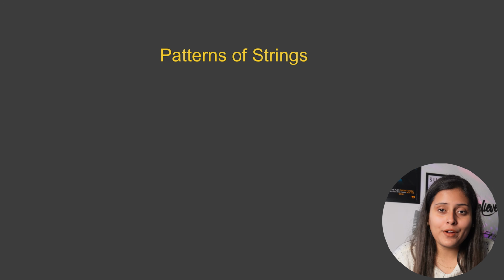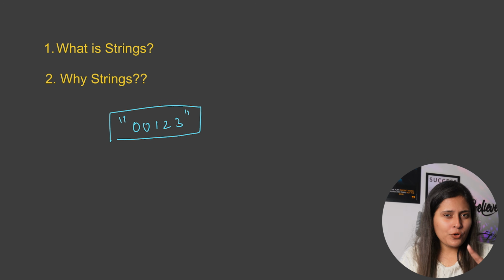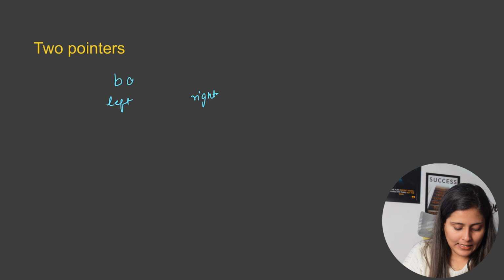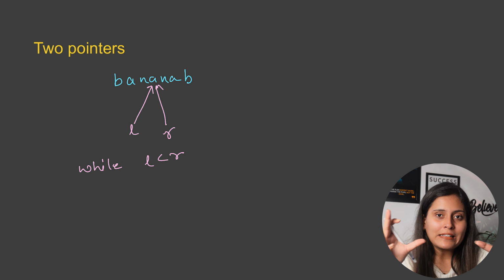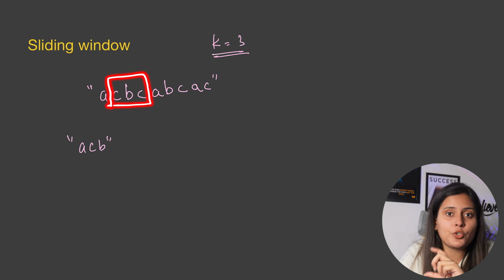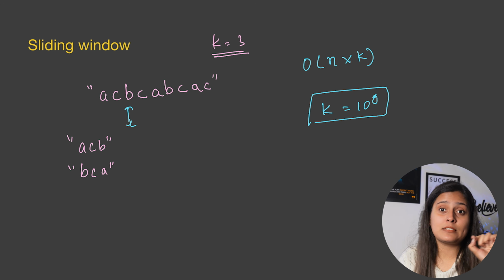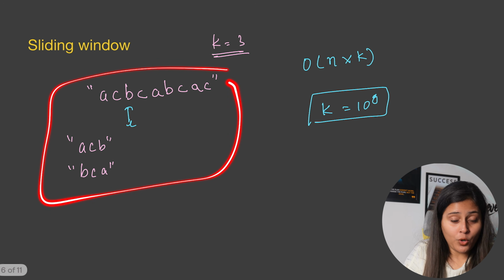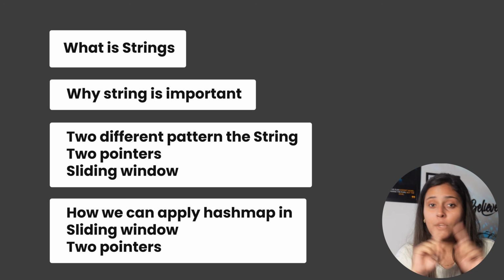String Patterns in DSA | Two Pointers & Sliding Window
In this video, I explain the most important patterns of the String data structure used in DSA and coding interviews.
String problems are not about memorizing questions, they are about identifying the correct pattern and applying it logically.

You will learn how the Two Pointer pattern works for problems like palindrome checking, comparisons, and validations, and how the Sliding Window pattern is used to solve substring problems involving length, frequency, and optimization. These two patterns together cover the majority of string interview questions.

To make your practice structured, I have curated a pattern-wise DSA sheet for Strings, so you don’t have to solve questions randomly. If you want the pattern-wise DSA sheet, you can find the link here:

If this video helped you understand string patterns clearly, do like the video — only if it actually helped you.
More pattern-based DSA content coming soon.